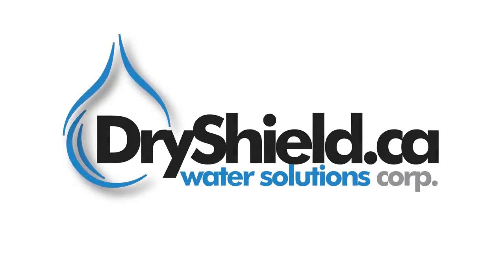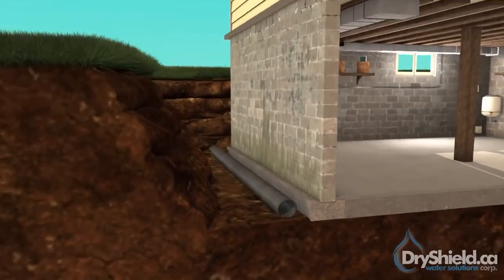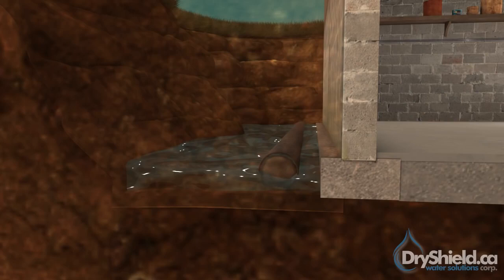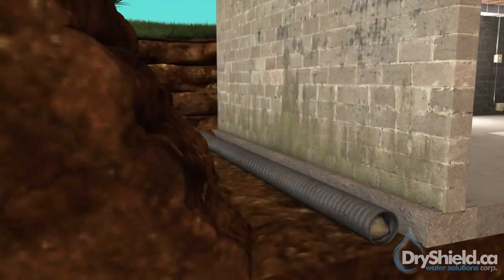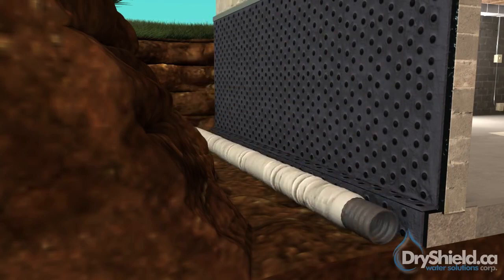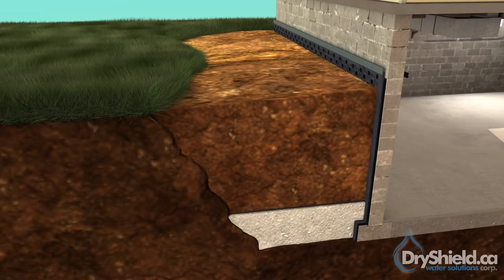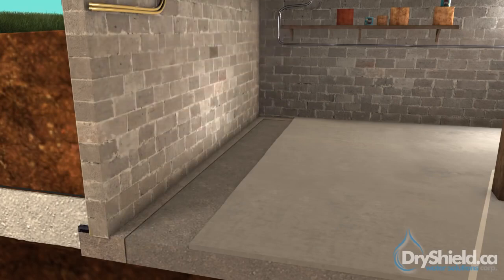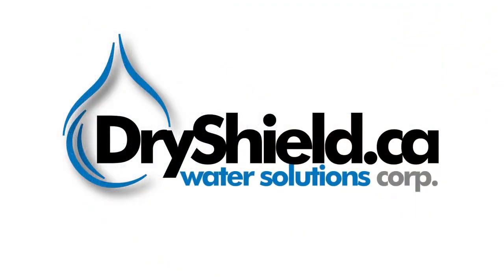Temel Yalıtımı İzolasyonu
Temelde izolasyonu anlatan eğitici bir video